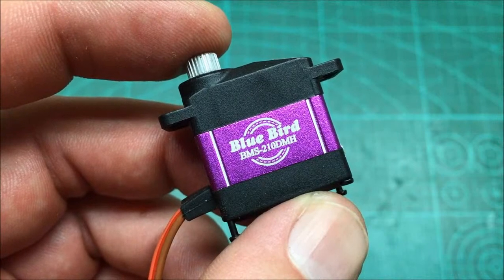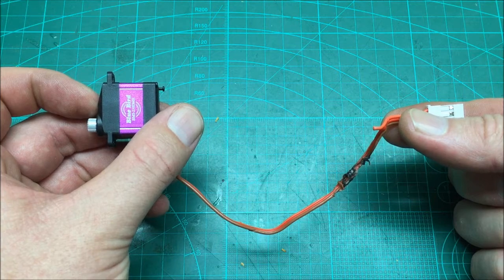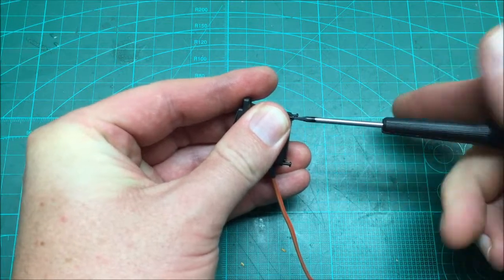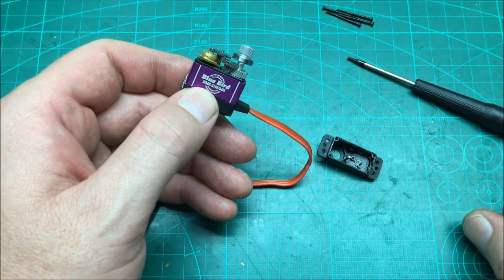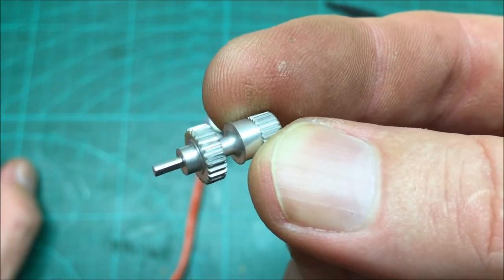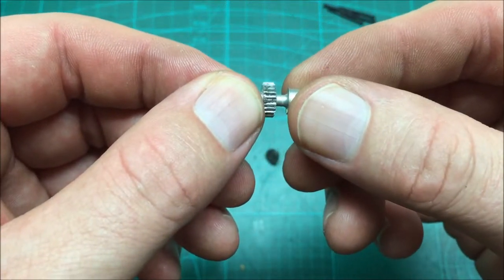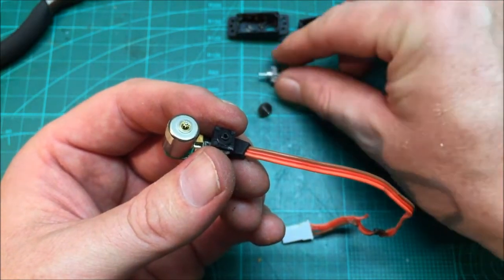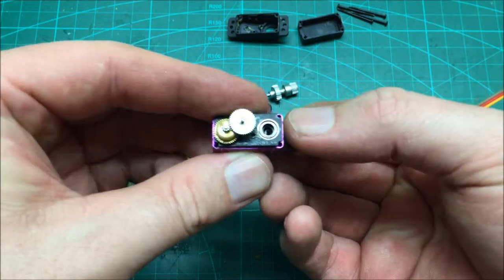Fixing a Mini Tricopter Tail Servo BMS-210DMH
Had a run in with a tree when flying my Mini Tri, caused a little damage to the tail servo. This video shows how to repair a stripped final output shaft on a Blue Bird BMS-210DMH servo.

If you've repaired servos before, skip to about 4:30 to see the modification I make to the final output shaft. If not, this video shows every step to restoring this kind of servo to working condition after stripping the final output gear.

Apologies for the background noise, I live on a busy-ish street. Didn't realise HOW busy... :-) Enjoy!